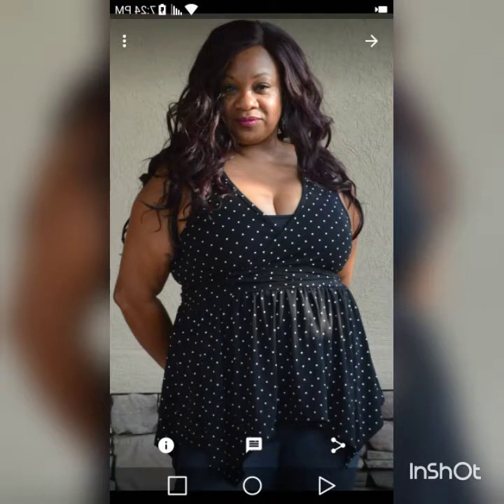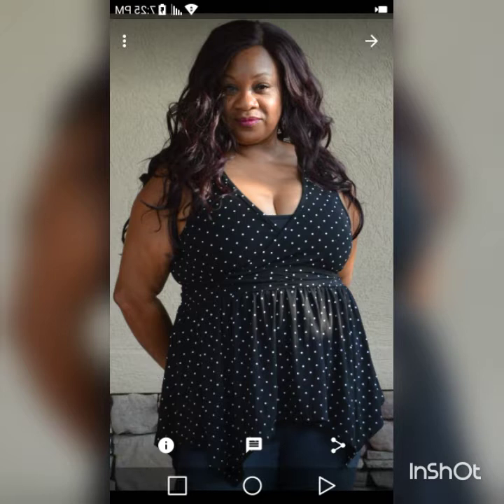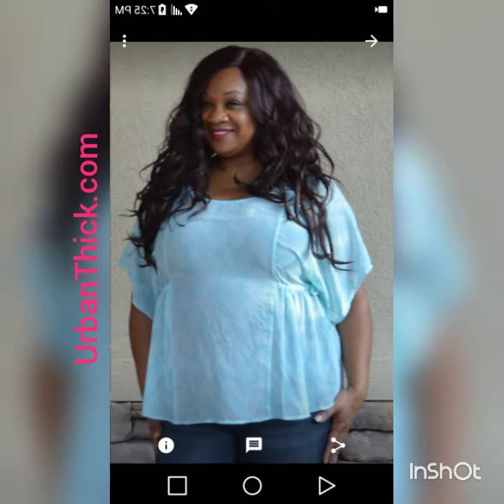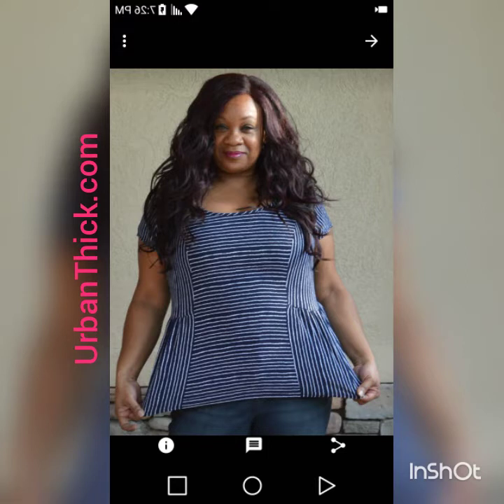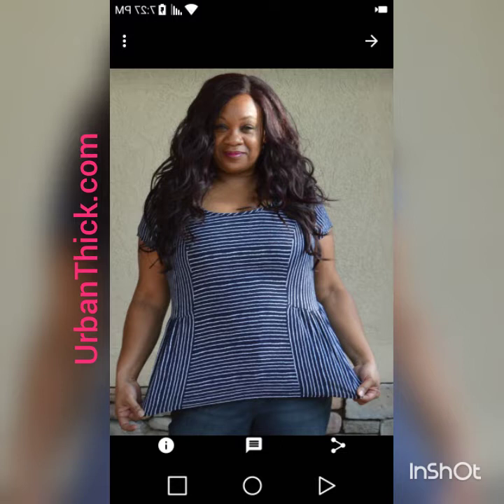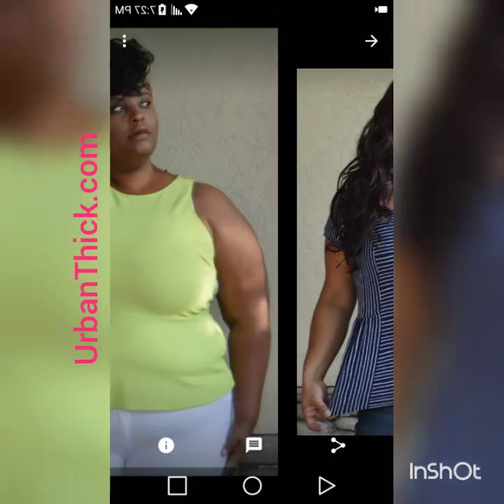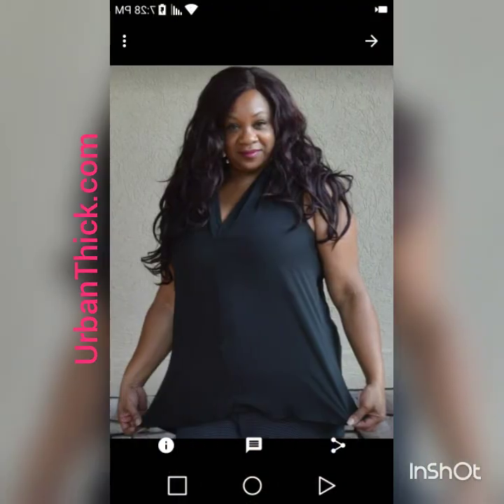UrbanThik.com - "We Fit Your Curves & Your Wallet!"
UrbanThick.com is an online clothing closet and consignment store for plus size women and big & tall men. Quality guaranteed! We're transforming the way men and women buy and sell clothes in the plus size community. The only store where you can SHOP, SELL, SAVE & MODEL. Visit us today!